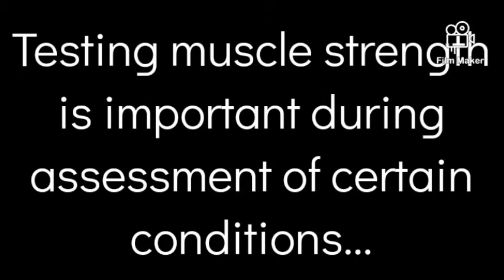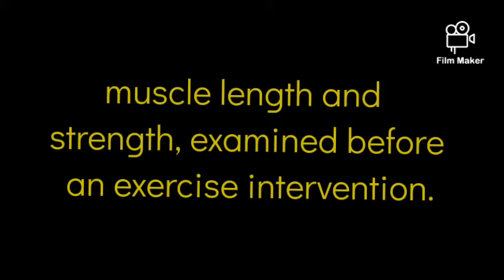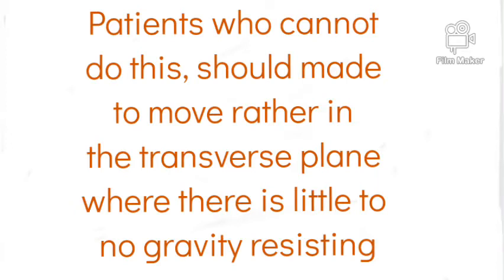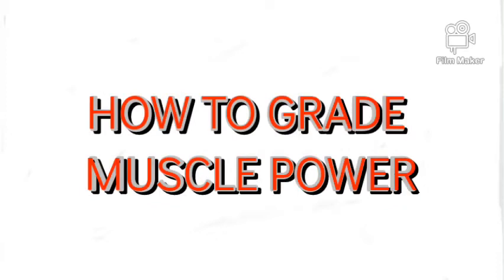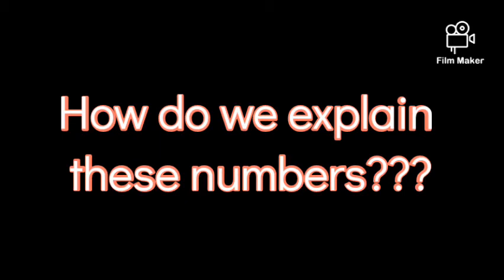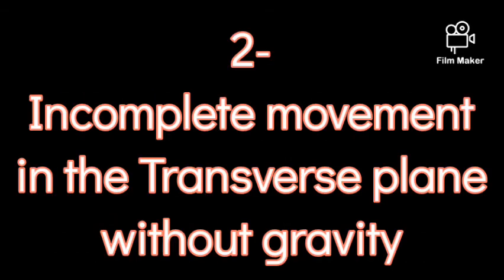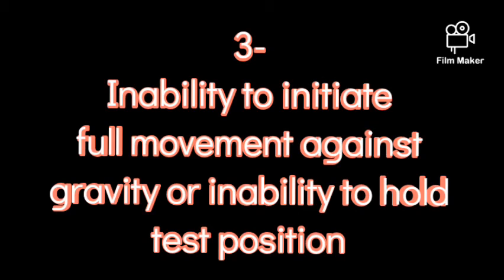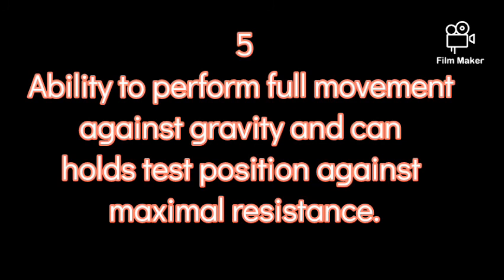Manual Muscle Testing{MMT} grading system|For Assessment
The manual muscle testing is very significant during assessment of patient. A therapist should know this to help grade the power of muscles which is mostly required at the musculoskeletal part of the assessment.

This video gathers the relevance of the MMT and highlight on the ways the grading is done. The grading is done with numbers which will involve negative and positive values with explanation to these numbers. These numbers are;
0, 1, 2-, 2, 2+, 3-, 3, 3+, 4 & 5.

Get to know how you will be able to state each of these values represent your patient's muscle power by watching this video.